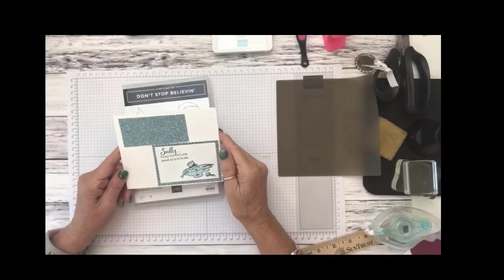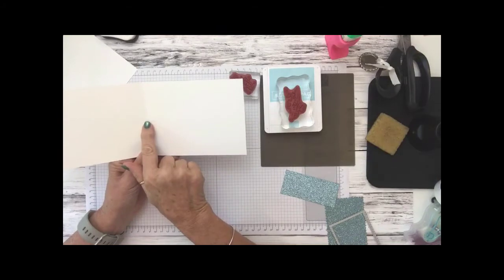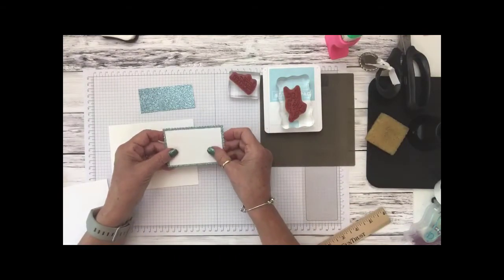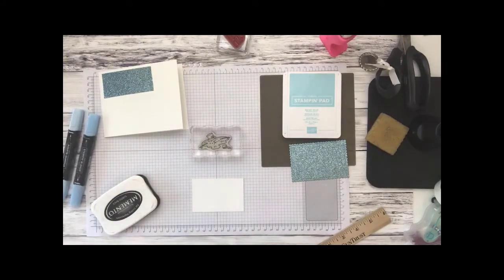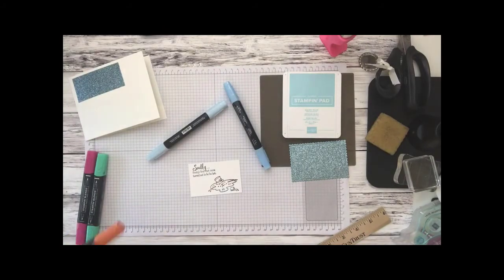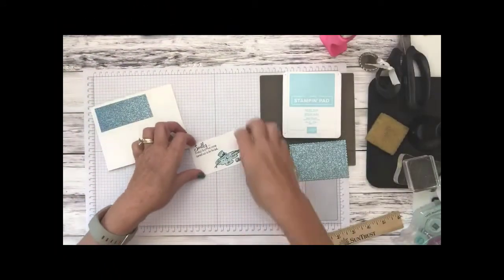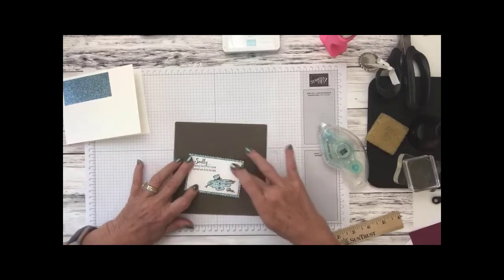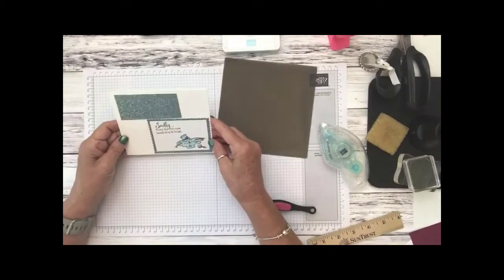Let It Shine!! Melted Frosty and Don't Stop Believin" stamp set from Stampin' Up!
This card is designed for a beginner stamper.  I'll demonstrate this beautiful card using our Balmy Blue Glimmer Paper.

Face Book:  Shall We Stamp
Etsy-(retired stamps & dies): Shall We Stamp1